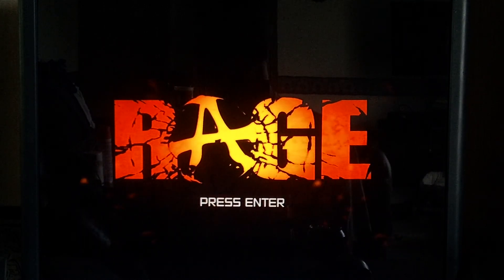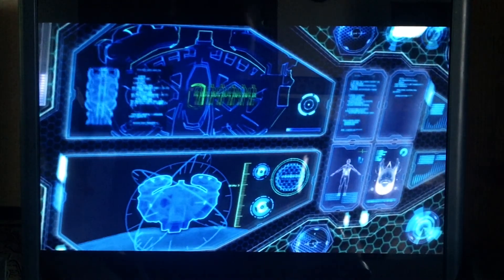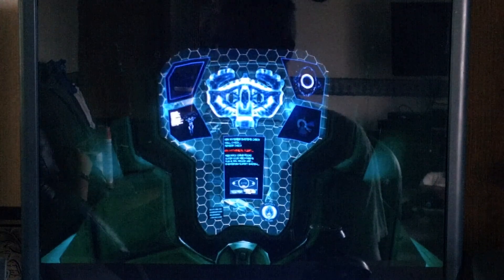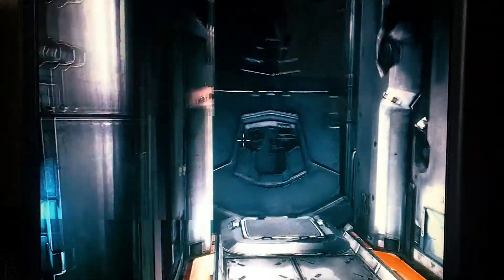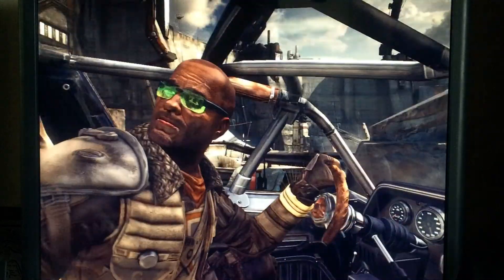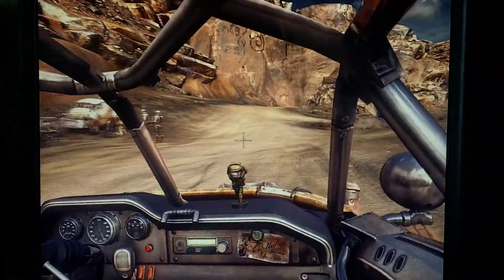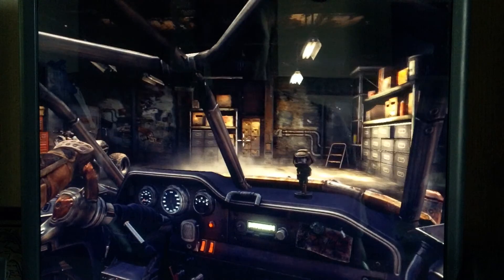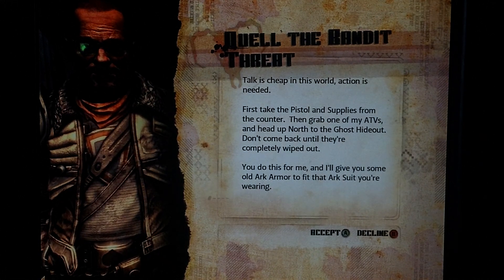RAGE Walkthrough Part 1: Quell The Bandit Threat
This video Game is a First-Person Shooter Its has a lot of Graphical fun times like You can see that RAGE has driving bandits and nice weapons plus you have to be good at aiming at your enemies. But if you have any more questions just ask :)